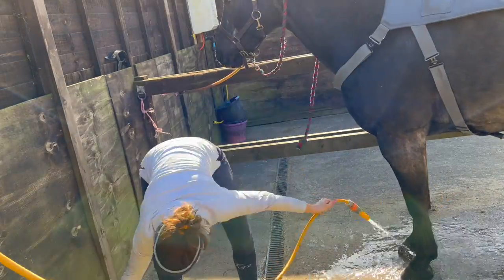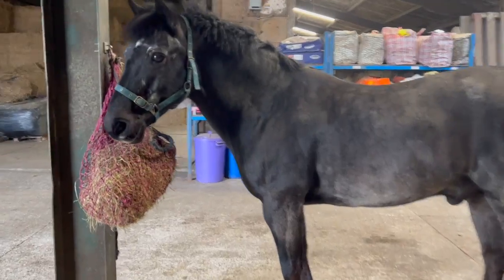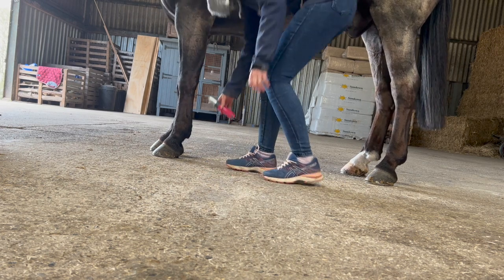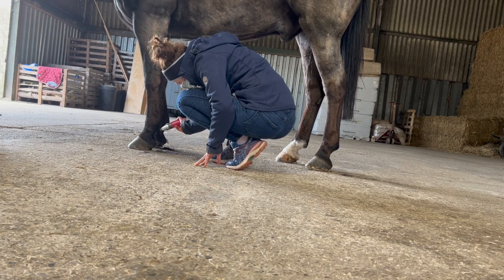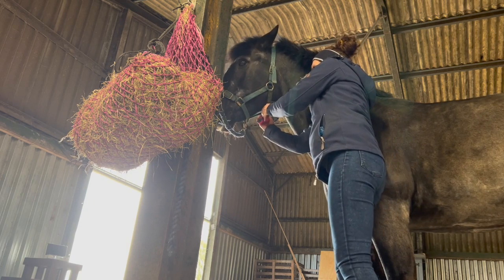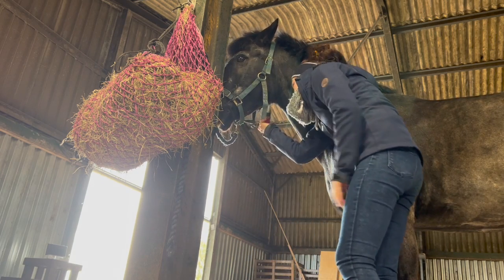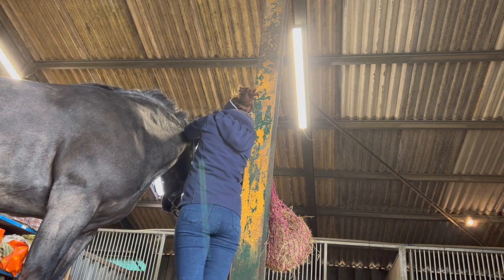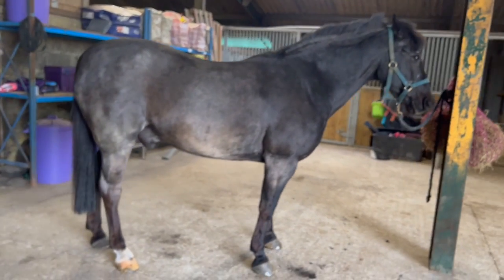Trimming for the show ring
See how I prepare Bellamy's legs and face for the show ring.